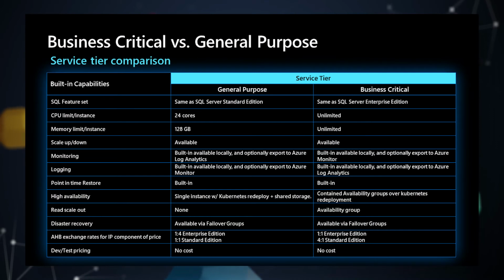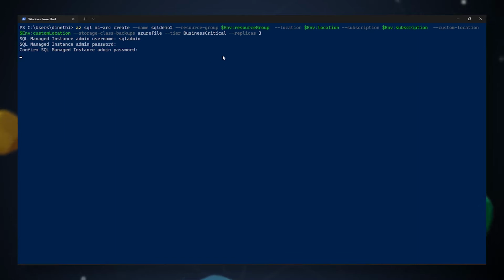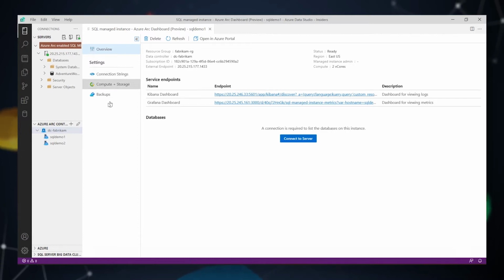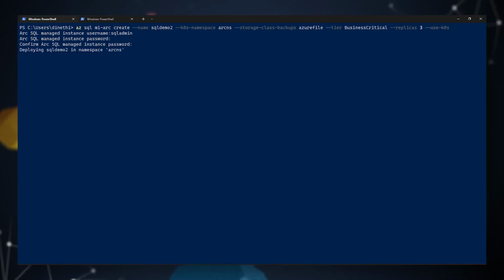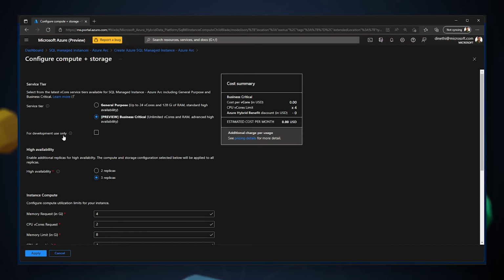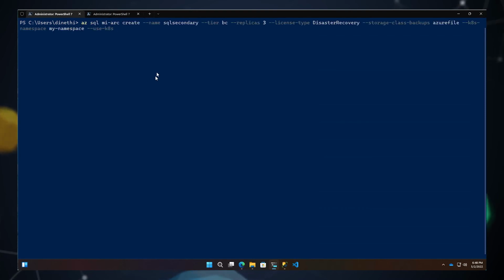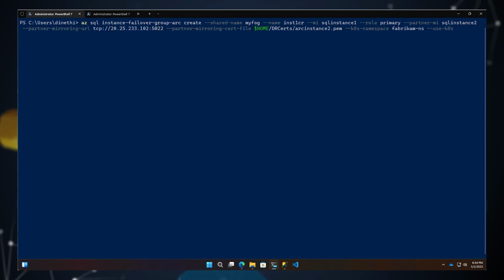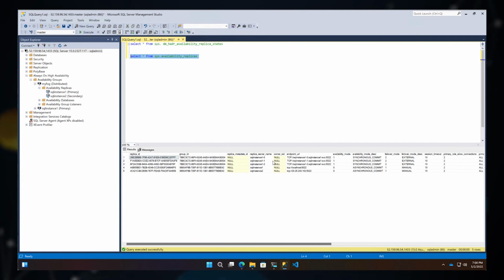Azure Arc enabled Data Services Business Continuity Features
This video covers features of Azure Arc-enabled data services which support Business Continuity, including demos for Point in Time Restore, High Availability and Disaster Recovery.